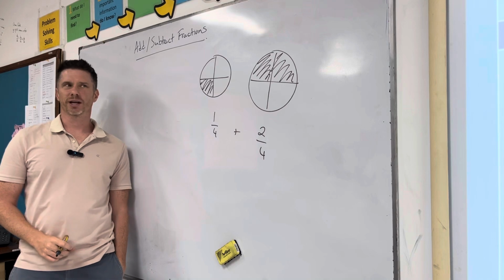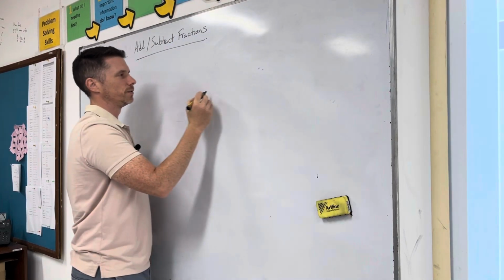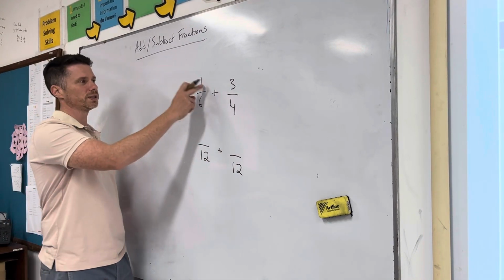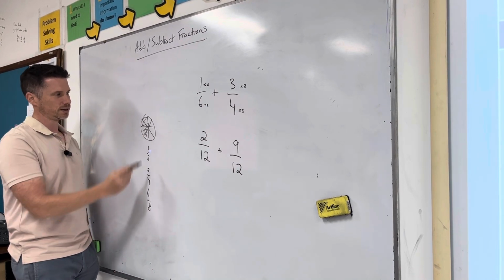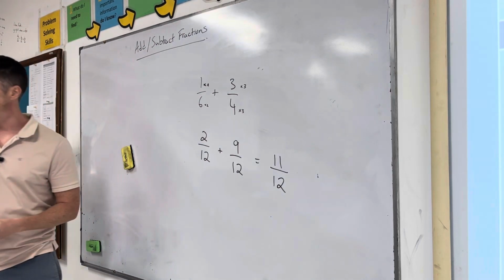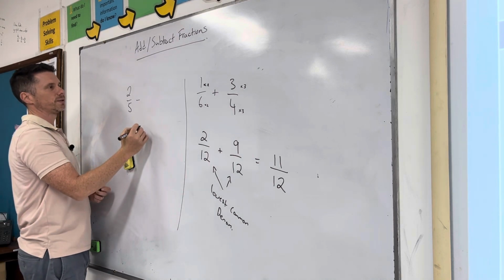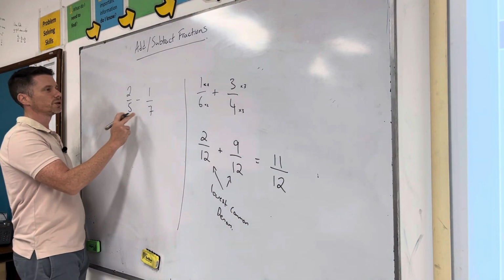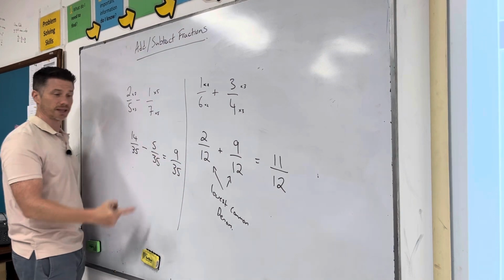How to Add and Subtract Fractions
Grade 6

IGCSE Extended
IGCSE Core
A Level
Leaving Cert
Common Core